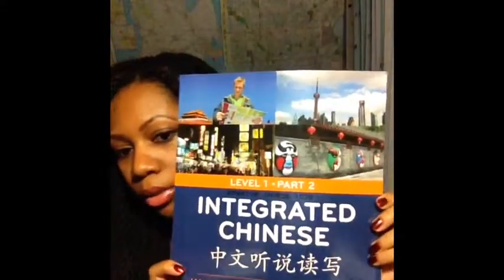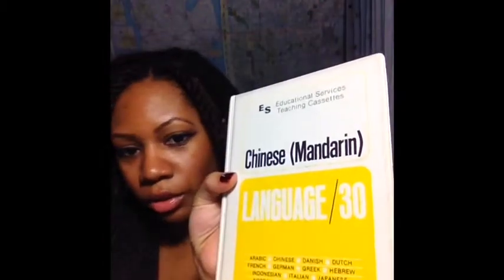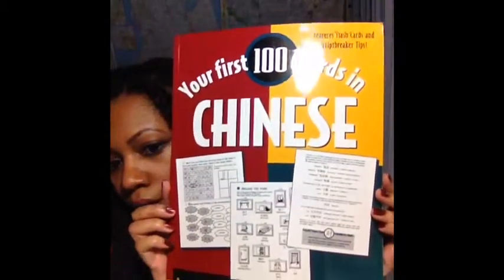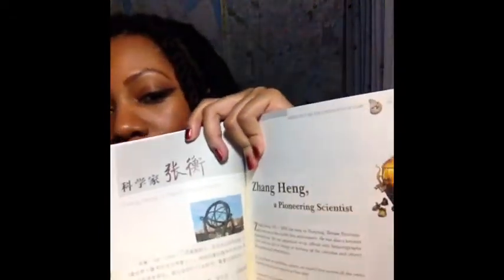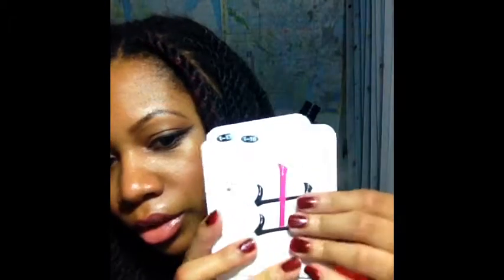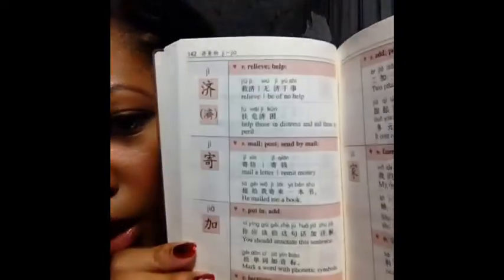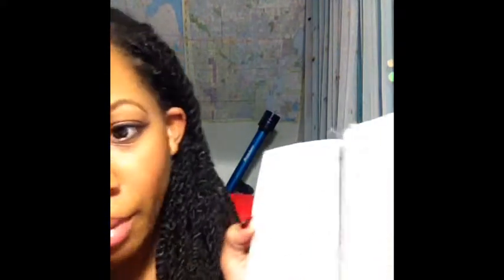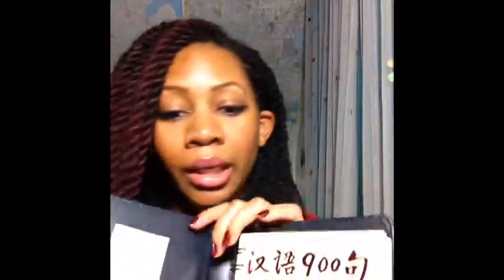How To Study Chinese 中文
I include all the study materials that I have used and still use to study Chinese!